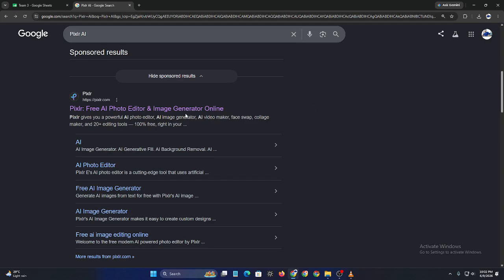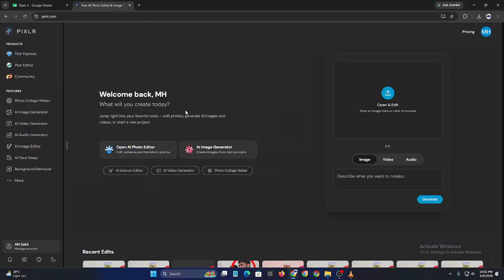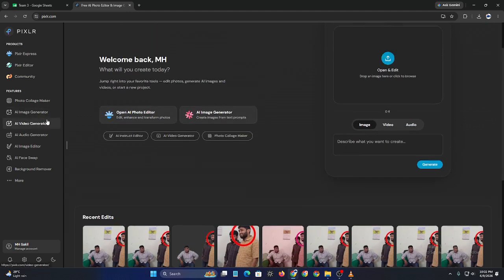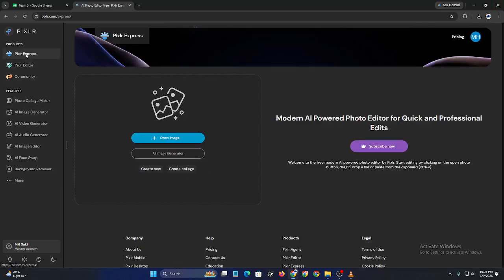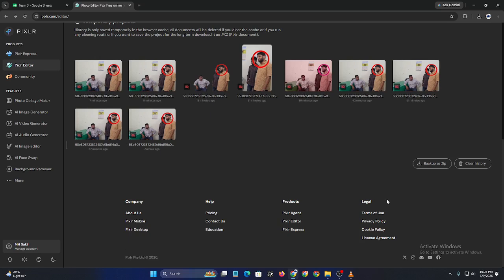How to Add Text Effects in Pixlr Full Guide 2026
Learn how to add text effects in Pixlr with this complete step-by-step guide for 2026. In this tutorial, we’ll show you how to create eye-catching text designs using Pixlr for thumbnails, social media graphics, posters, banners, logos, and creative projects.

We’ll walk you through the full text effects process in Pixlr, including creating a new project, adding text layers, selecting fonts, customizing colors, and applying effects such as shadows, outlines, glow, gradients, transparency, and blending options. You’ll also learn how to position text accurately, combine multiple effects, use layer settings, and export high-quality designs for web and print use.

Pixlr provides browser-based photo editing and graphic design tools that make it easy to create professional-looking text without requiring advanced design software. Recent creator discussions also highlight that combining contrast, shadows, and readable font choices can significantly improve thumbnail and social media performance.

If you want more attractive graphics, better typography, and professional-looking designs, follow this full guide and master adding text effects in Pixlr in 2026.